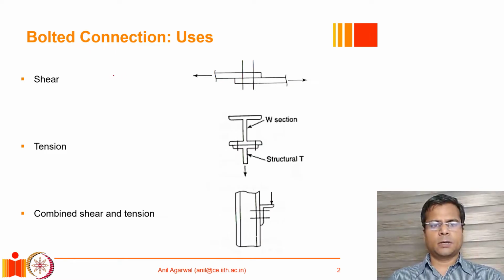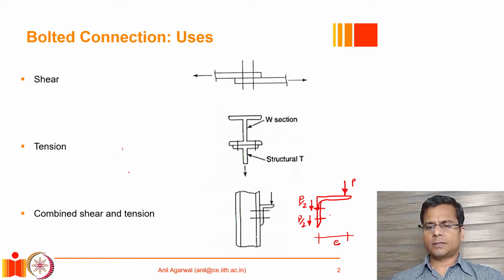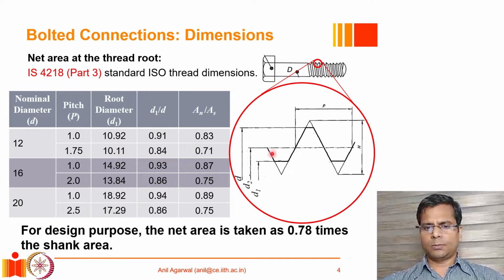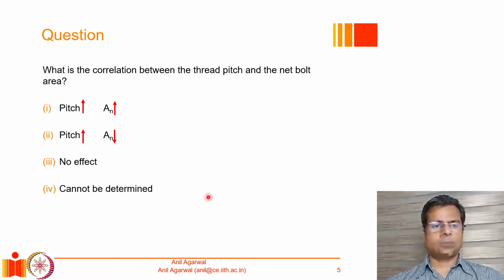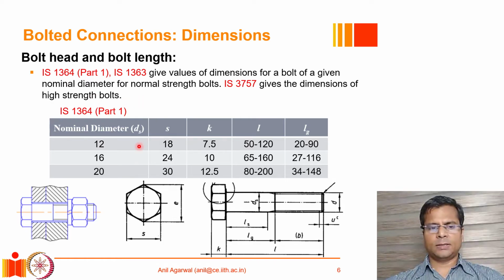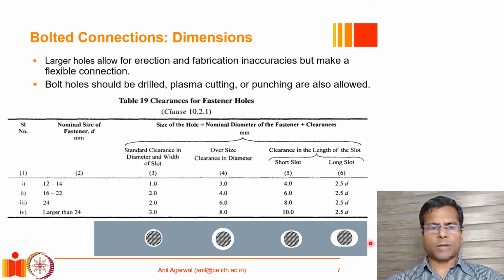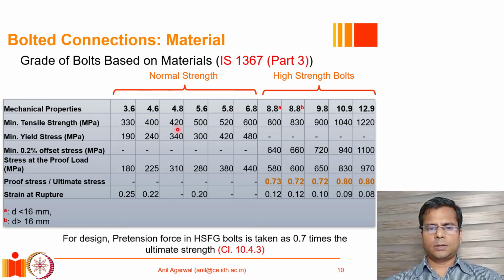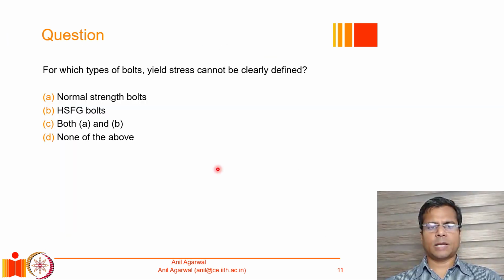Bolts: dimensions and material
"Bolt net area versus shank area,
Bolt length,
Bolt hole shapes and sizes,
Bolt material strength"